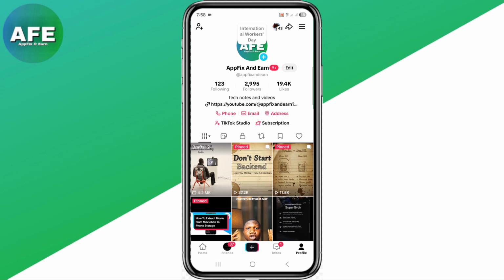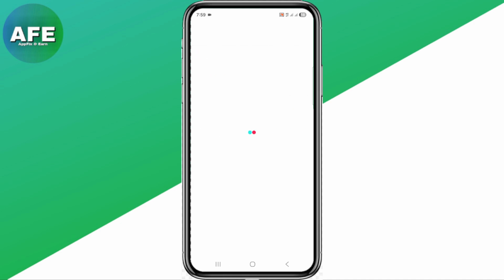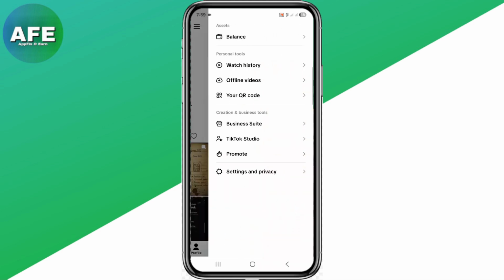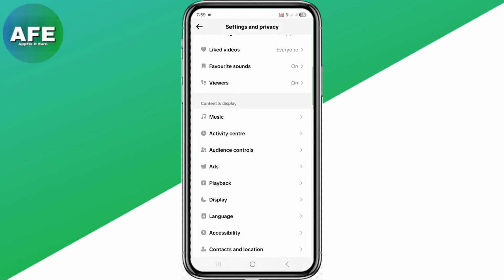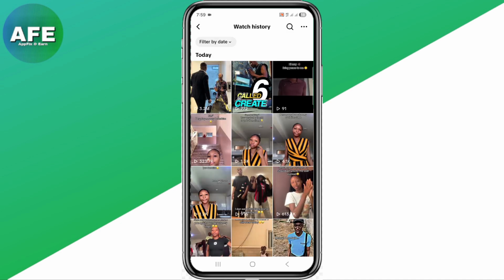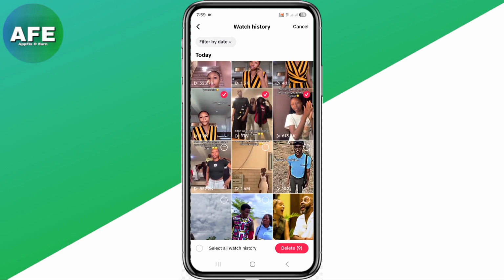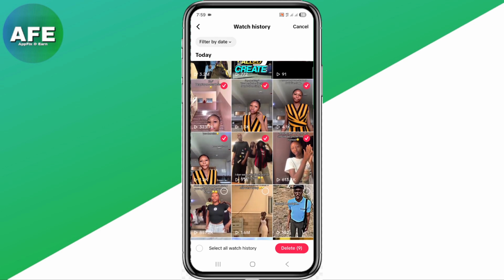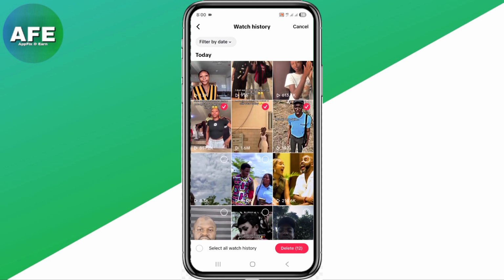How to Delete Watch History on TikTok - 2026 Update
Learn how to delete your watch history on TikTok with this 2026 updated guide. In this tutorial, you will see how to clear your TikTok watch history and remove previously watched videos from your account. This means you can easily manage your TikTok viewing activity and protect your privacy without needing any third-party apps.